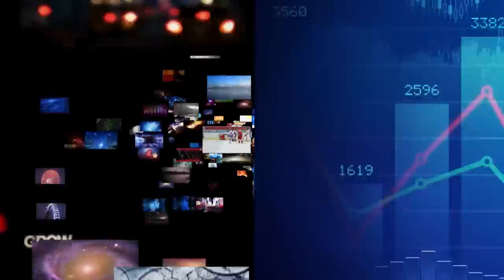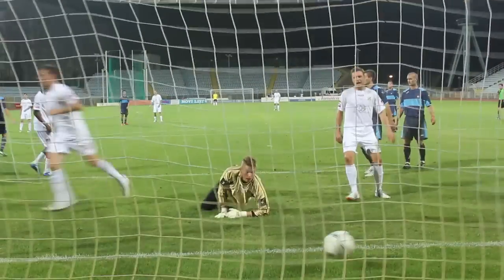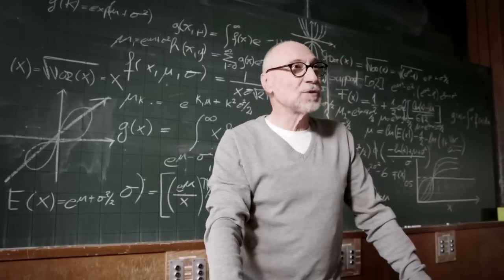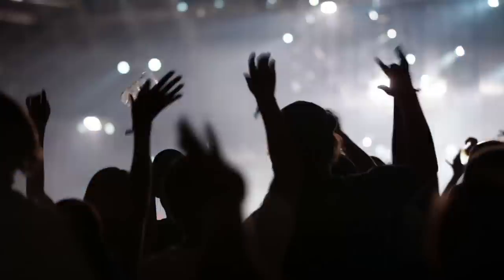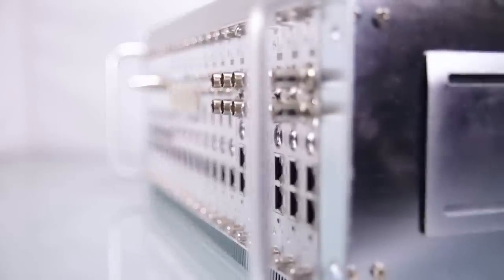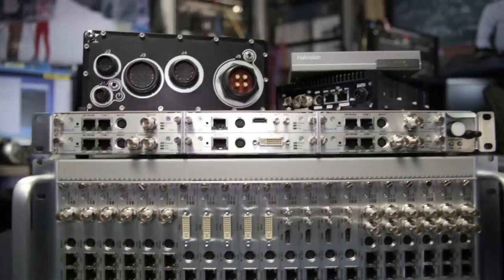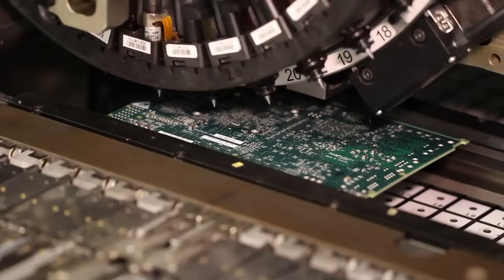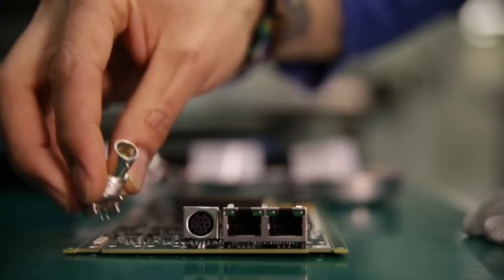The Power of X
From medical applications that help save lives, so stadium crowds never miss the winning moment, to protecting borders, Haivision's Makito X Series is designed to move high quality video as fast and efficiently as possible...without compromise.  See why  Makito X  video encoders are the critical element in enterprise video workflows.